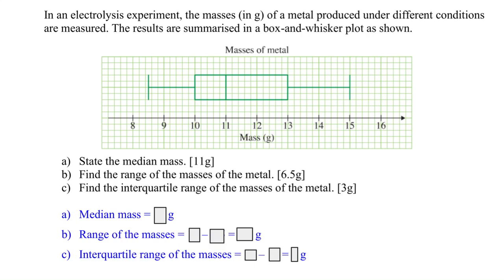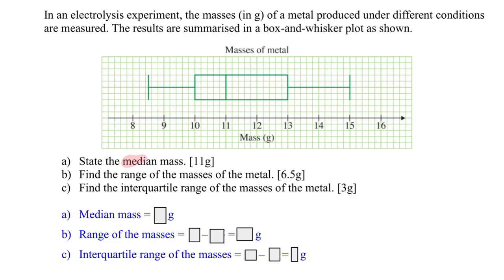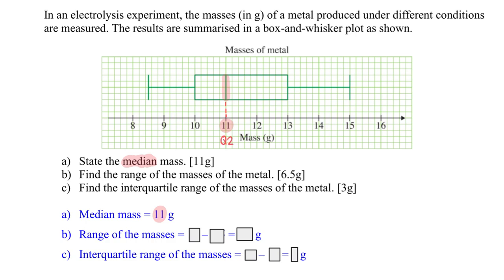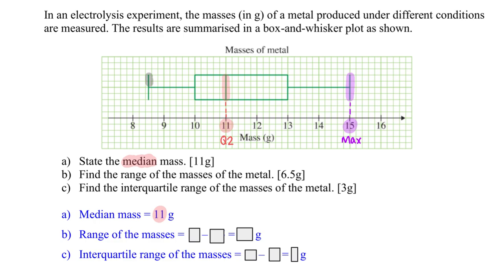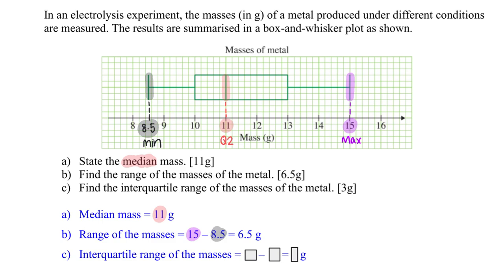Find Median, Range & Interquartile Range Given a Box-and-Whisker Plot (Electrolysis Experiment)